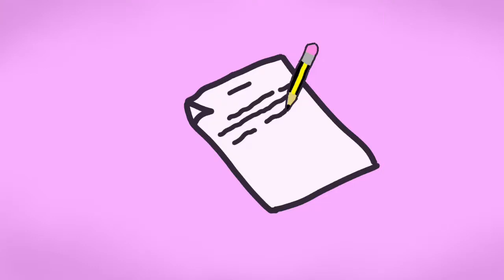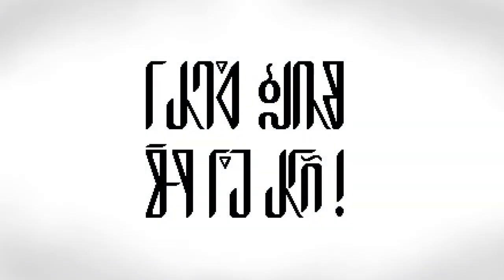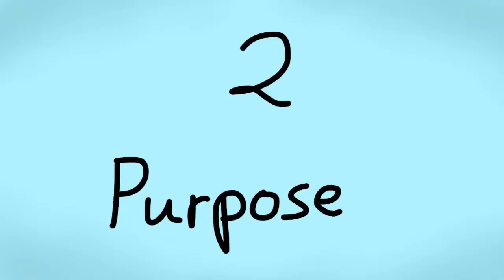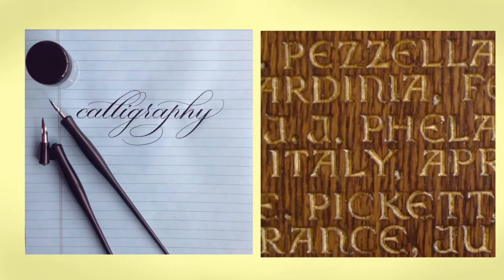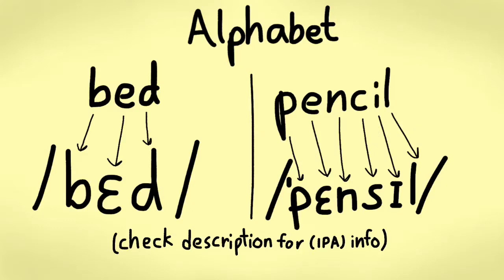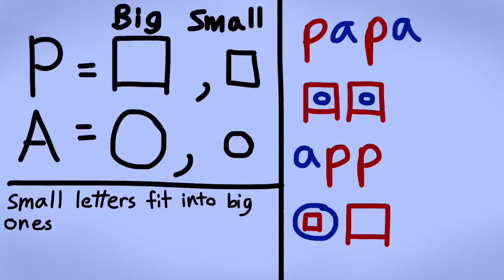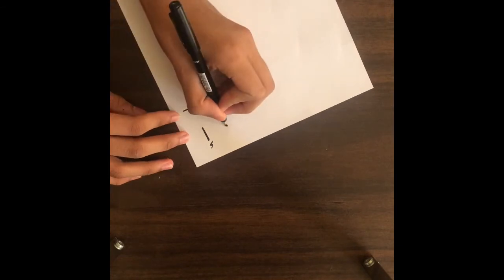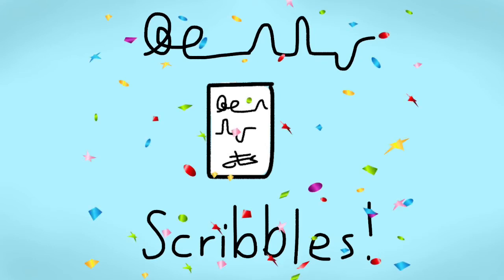how to make a secret writing system